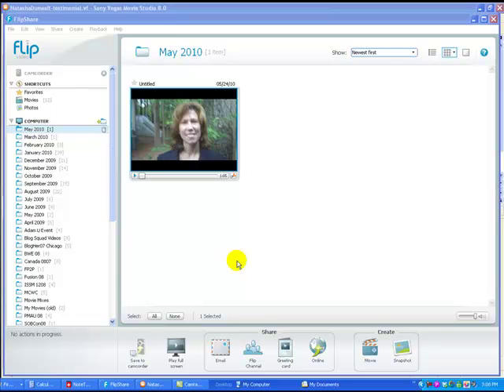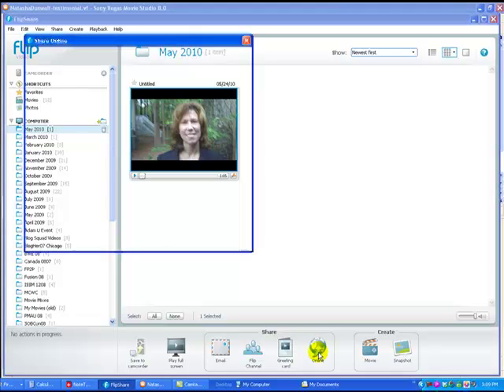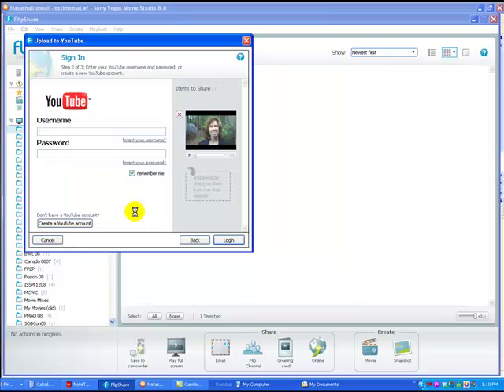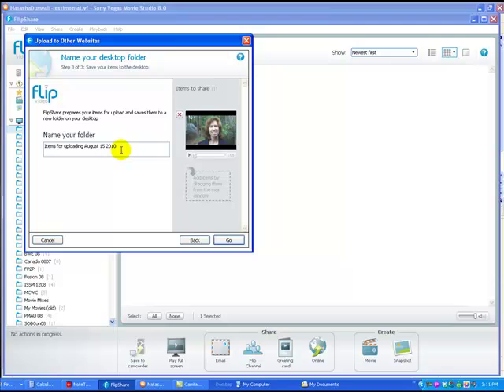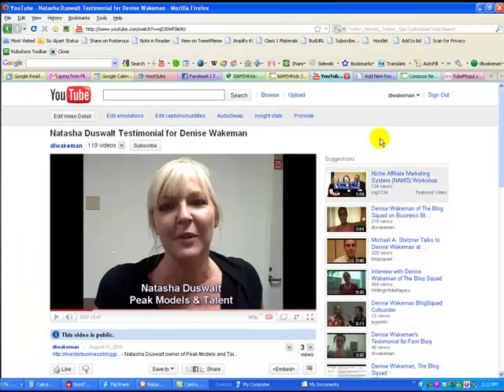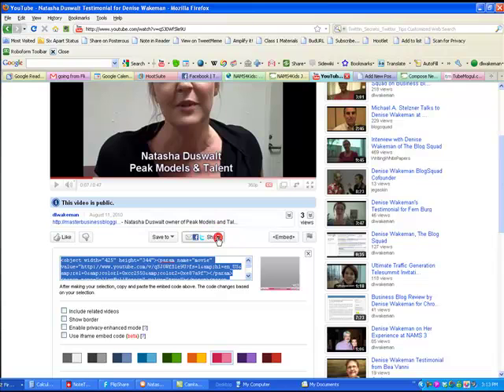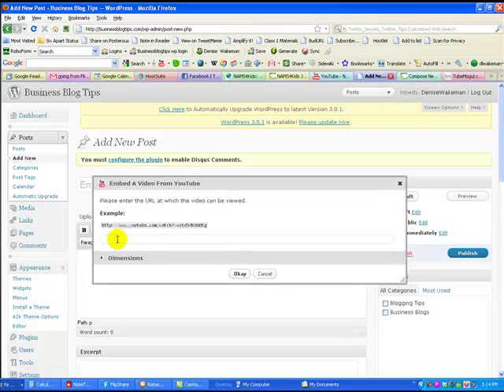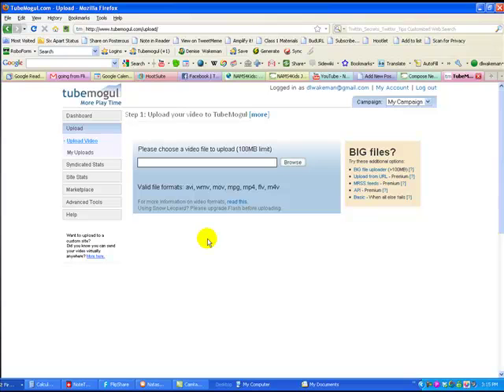How to Get Your Flip Video to Your Blog Post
This tutorial from Denise Wakeman, founder of The Blog Squad, reveals the steps required to get the video from your Flip video camera to play on your blog.